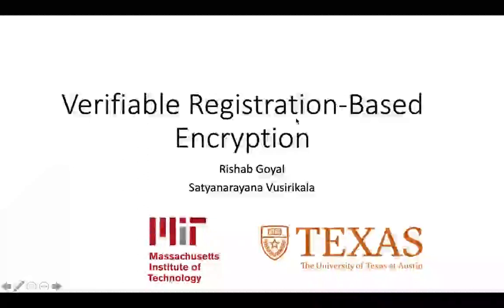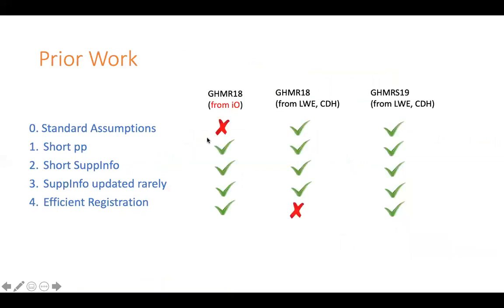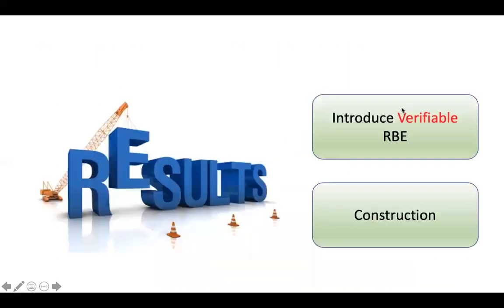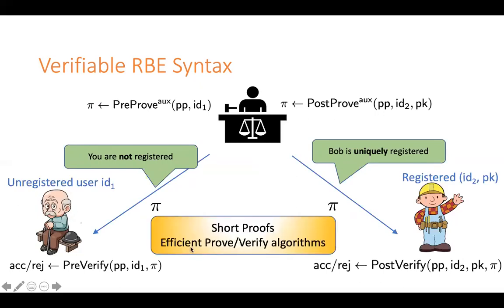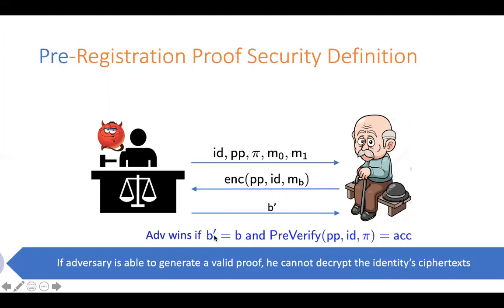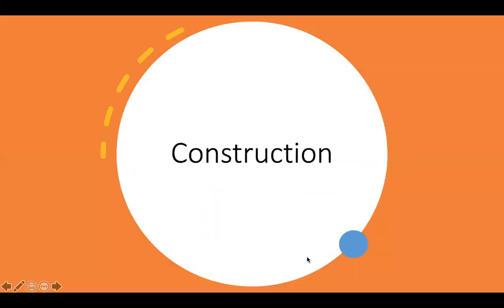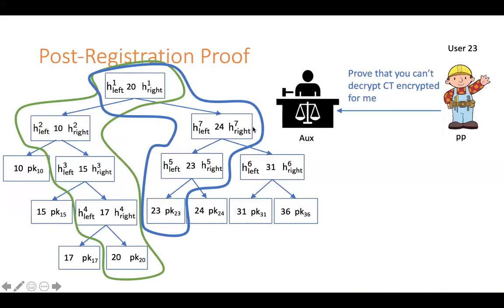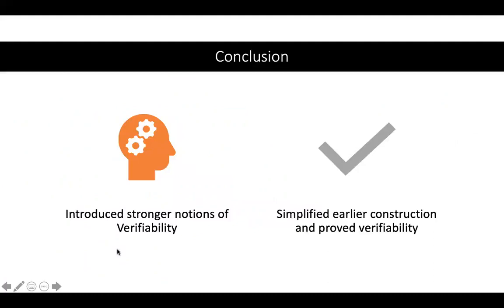Verifiable Registration-Based Encryption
Paper by Rishab Goyal, Satyanarayana Vusirikala presented at Crypto 2020